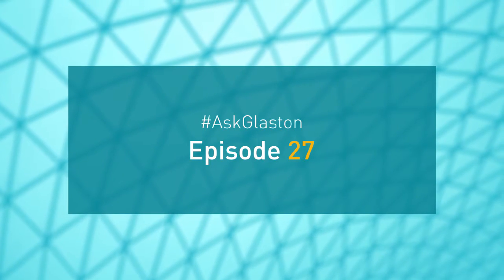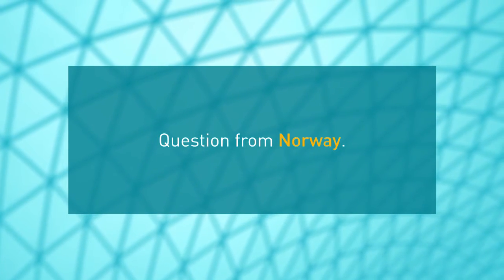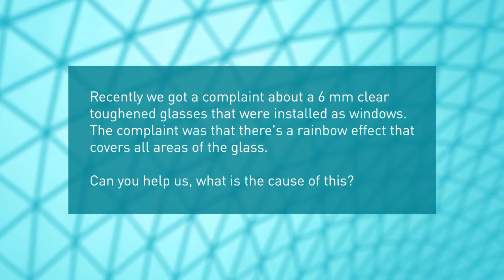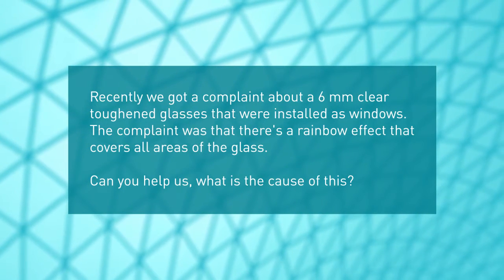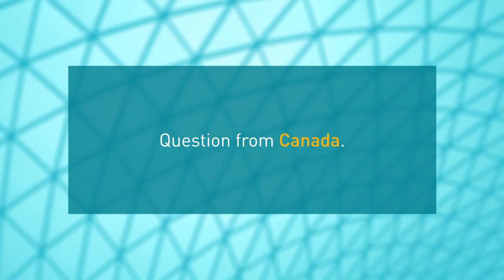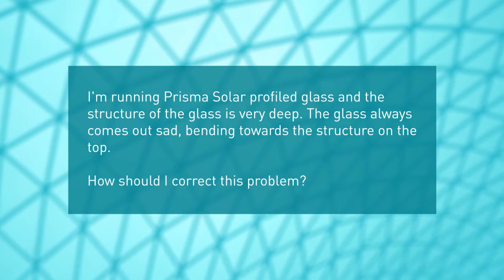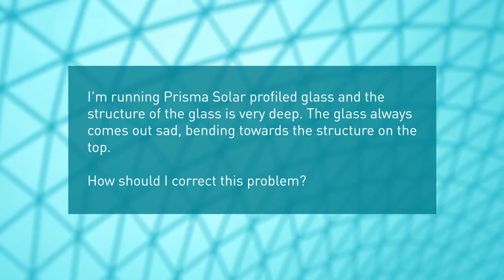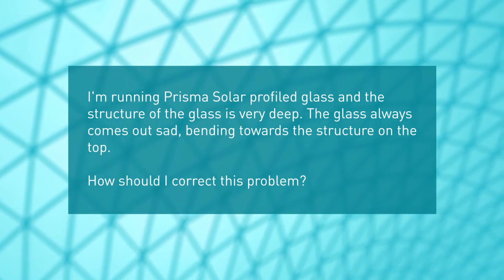AskGlaston Episode 27 What is the root cause of rainbow effect and how to avoid it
This is our 27th Episode of the AskGlaston video series.

This week, we’re dealing with the following questions:
1. Recently we got a complaint about 6 mm clear toughened glasses that were installed as hotel windows. The complaint was about a rainbow effect all over the areas. Can you help us – what is the root cause of this?
2. I’m running a PRISMASOLAR profiled glass and the structure of the glass is very deep. The glass always comes out sad, bending towards the structure on the top. How should I correct the problem?